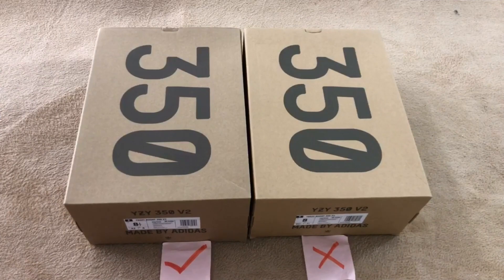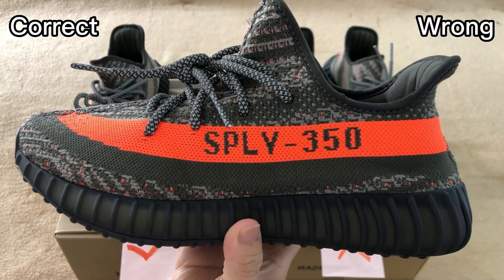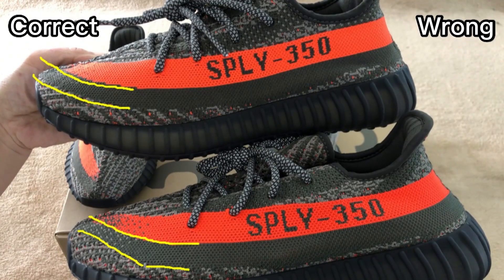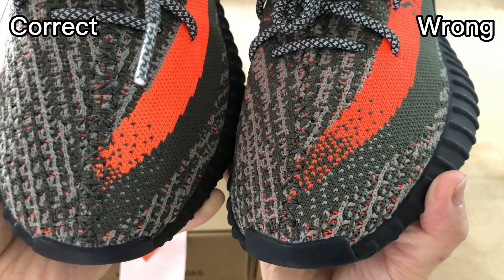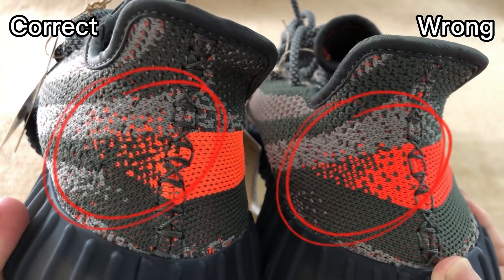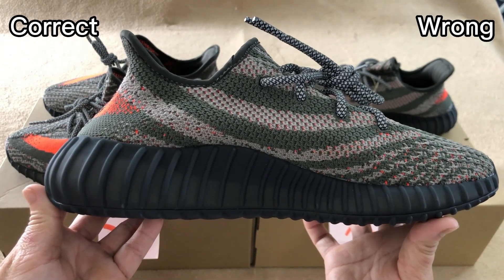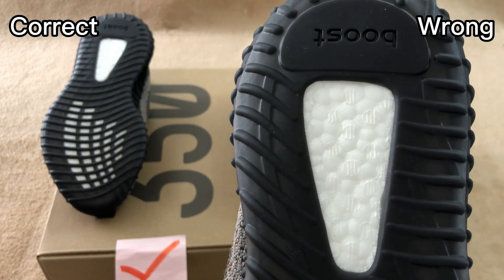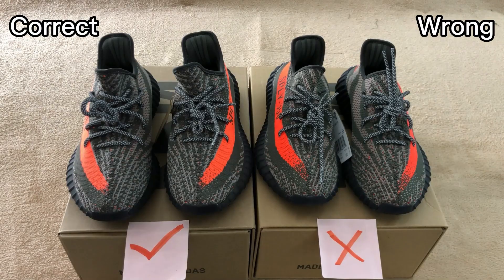Real vs Fake Yeezy Boost 350 V2 Carbon Beluga from Suplook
From Suplook， This is a video only for Education.
Ins: lookreview88